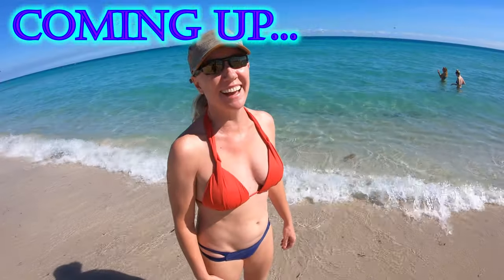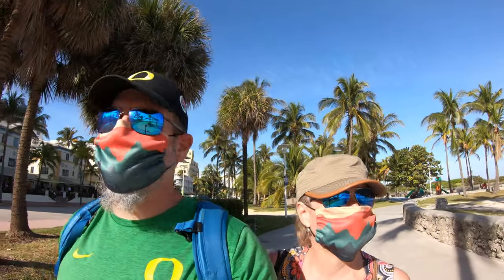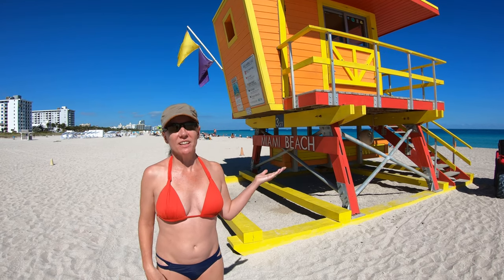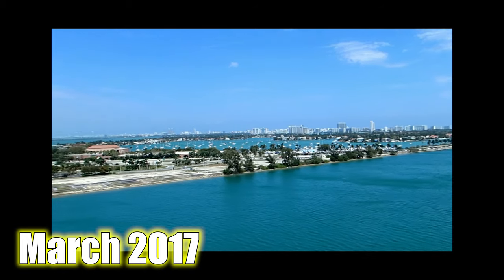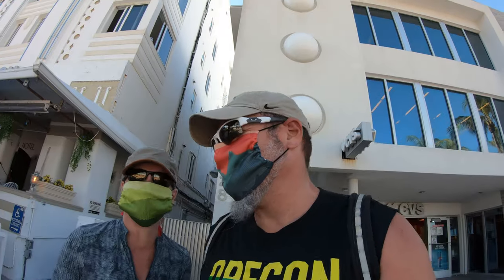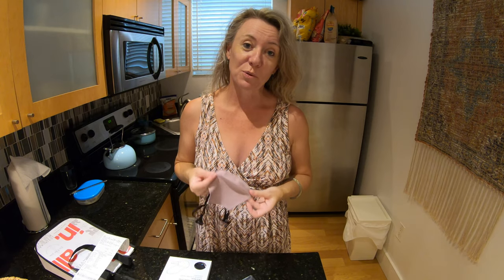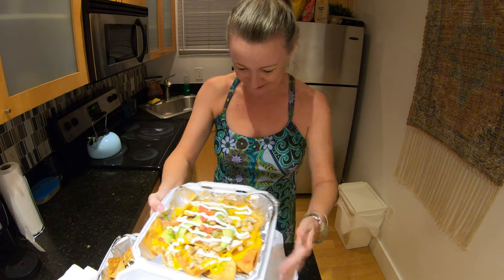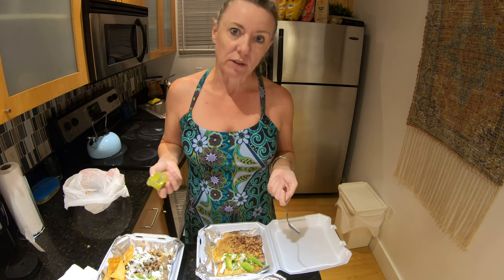Sun, SAND, Nachos & ... SCARFACE? (South Beach) ~ VLOG #190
Another week in the beach paradise they call Miami Beach South Beach.  Being the nerds that we are you know we couldn't resist visiting some filming locations from Miami Vice and Scarface 😁😎🤣  We review some promising new masks from Lululemon and manage to stumble across a local joint to get some Mexican Food.

Kattie would literally love💚 to help you with organization, budgeting and lifestyle planning.

Cameras:
GoPro Hero 7 Black
iPhone 11